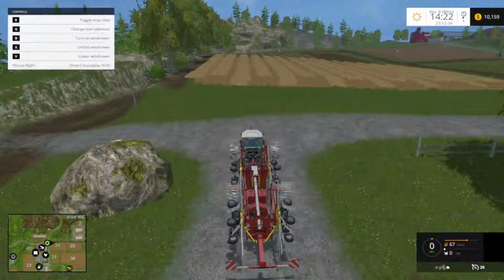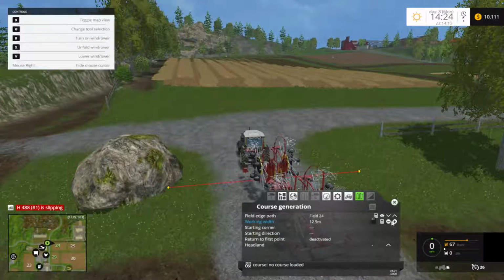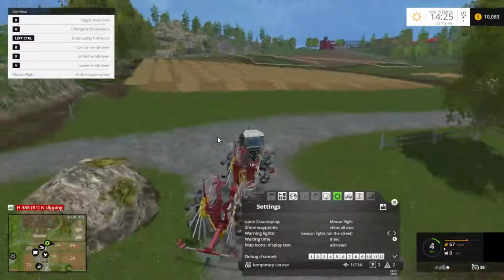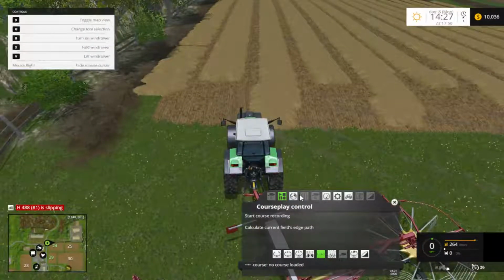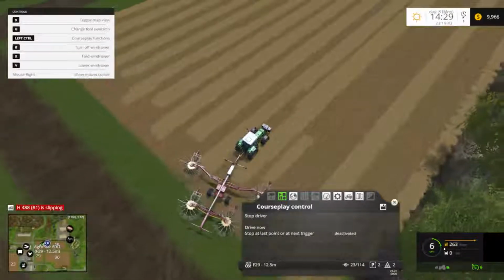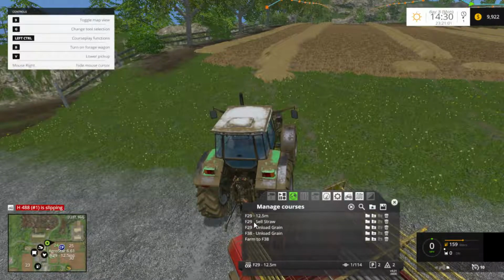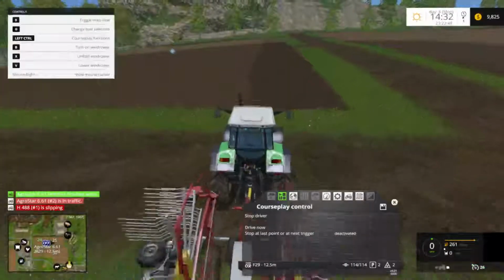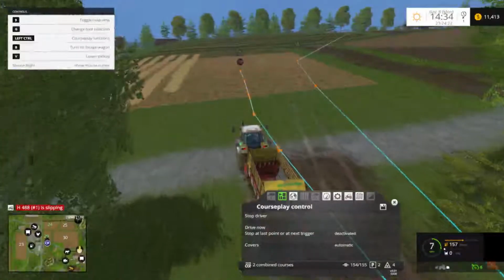Farming Simulator Tutorials - Collecting Straw with Courseplay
Tutorial on how to use the Courseplay mod in Fieldwork mode to collect and sell straw.